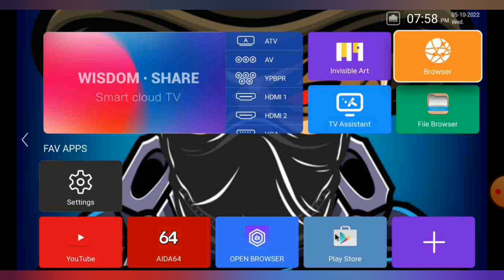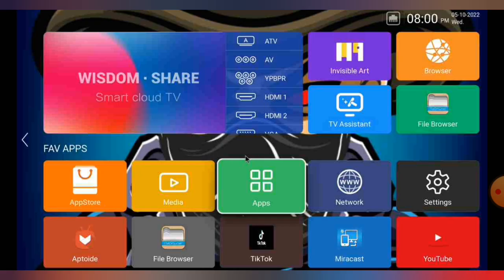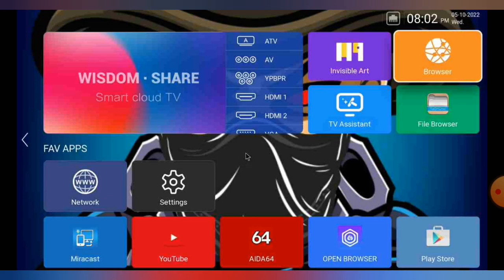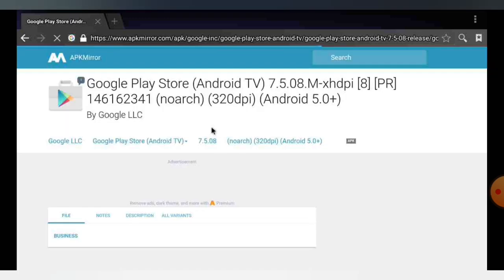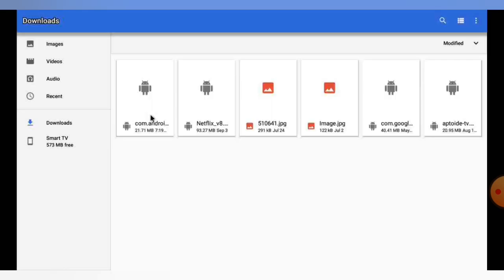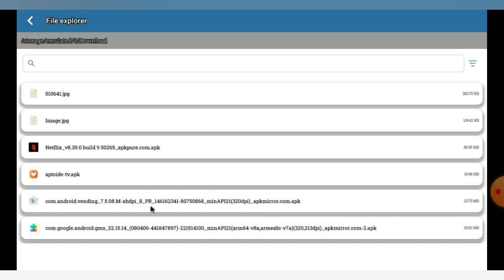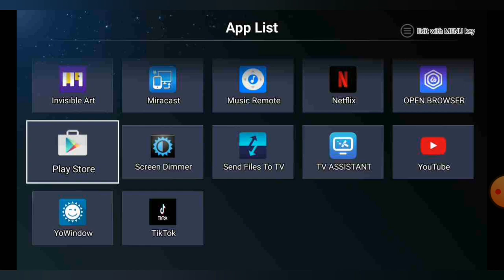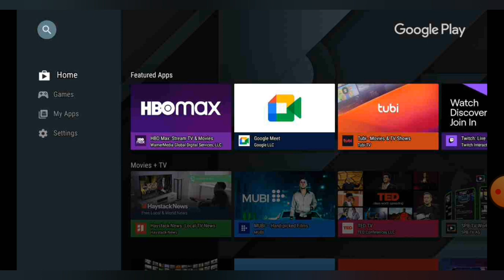How to Install Google Play store Using APK Installer Smart Cloud TV Imperial